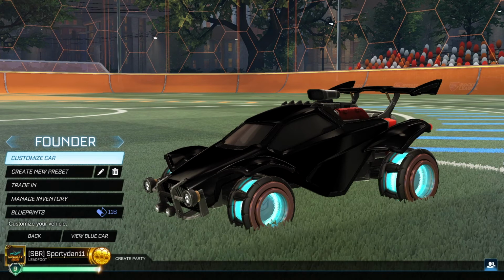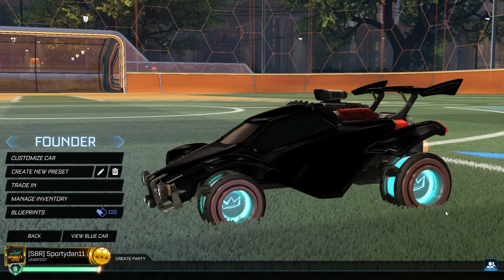All *NEW* Painted Founder Wheels - Rocket League Season 8 Showcase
Hey guys in todays showcase episode we do have all of the painted Founder Wheels!!